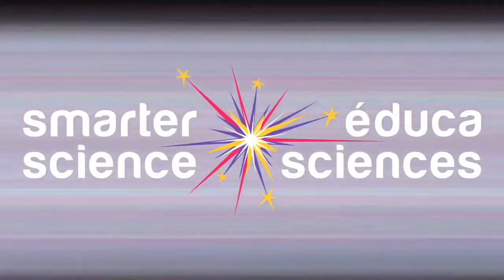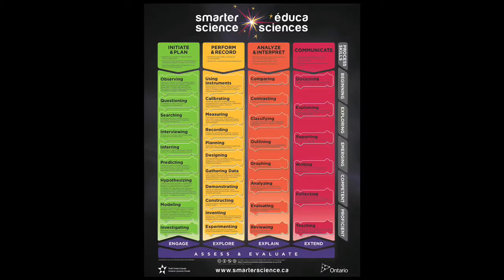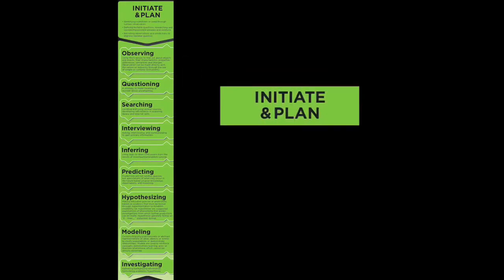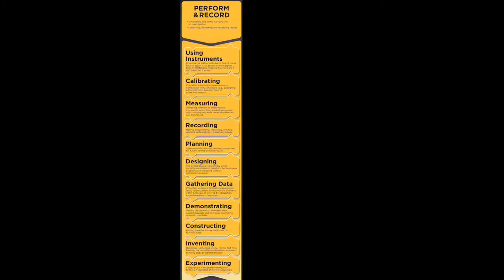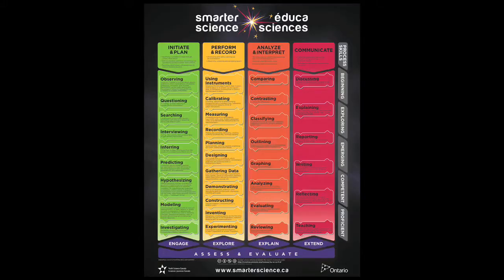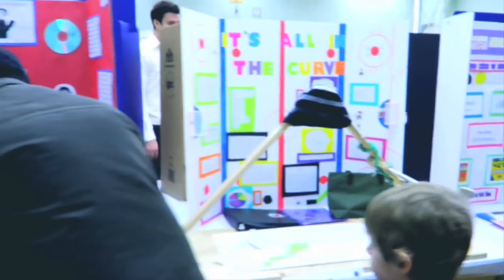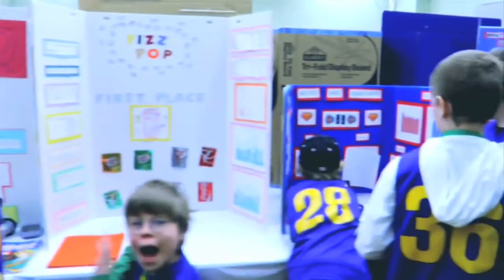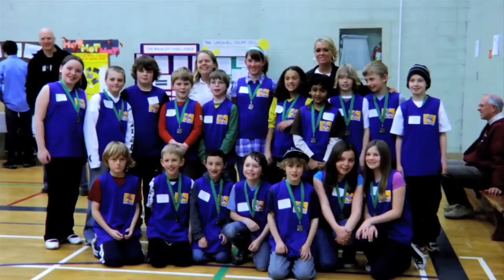Intro Smarter Science